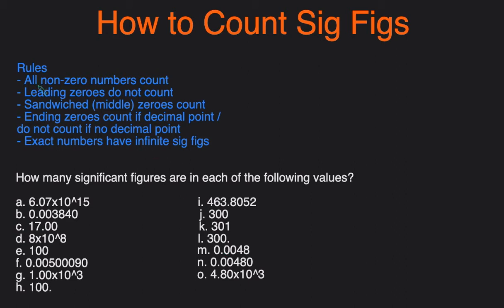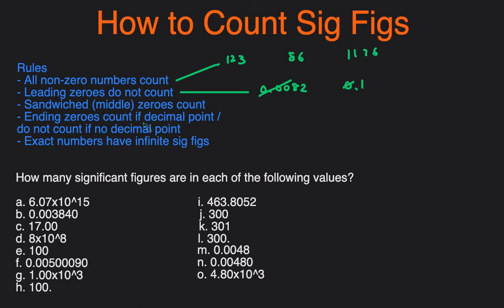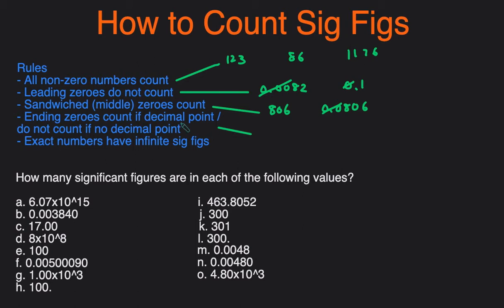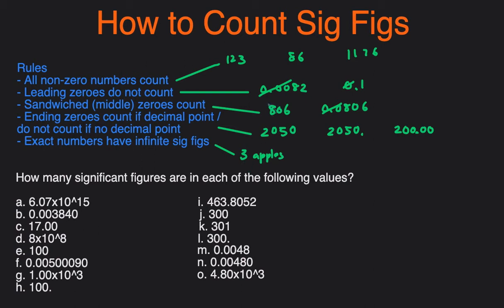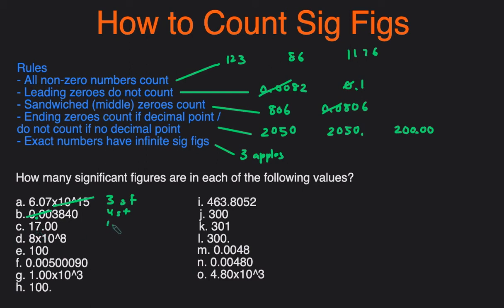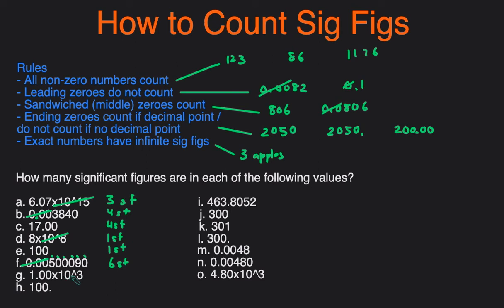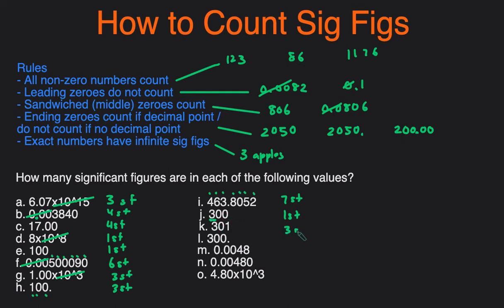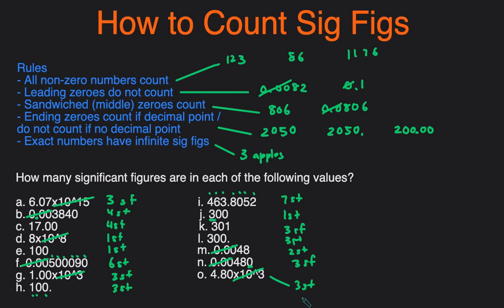How Many Significant Figures (Sig Figs) Examples, Rules, Practice Problems, Explained, Shortcut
📝 Access my chemistry notes, cheat sheets, and study guides

In this video,  we'll go over the rules and shortcut of how to count sig figs and determine the number of sig figs a number has. Then we'll do a couple of examples and practice problems & questions. We'll talk about leading zero, sandwiched middle zero, and trailing zero.